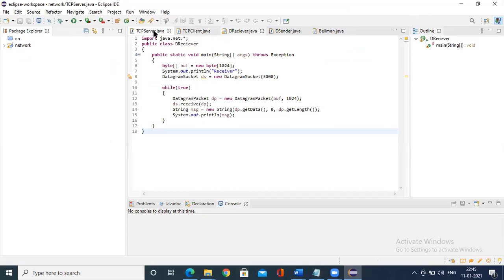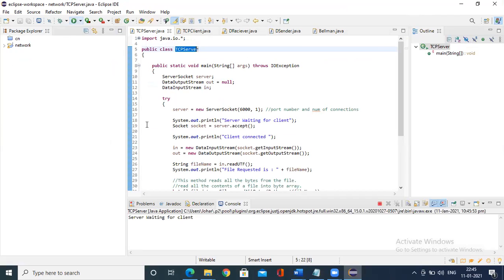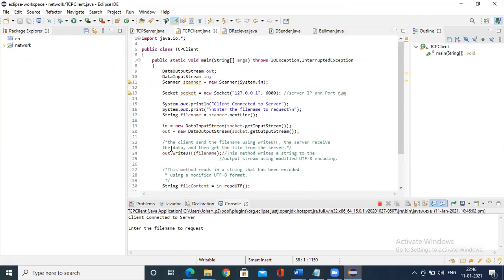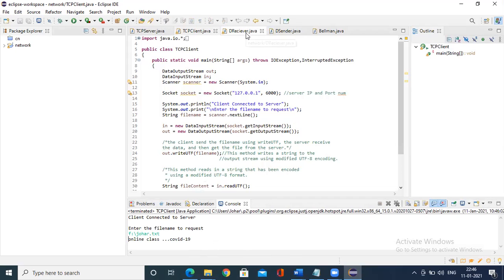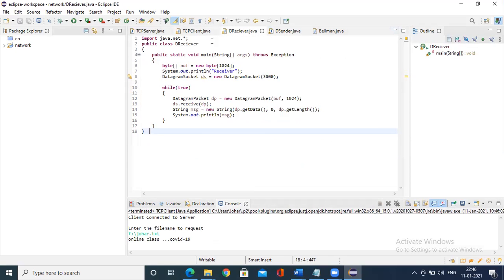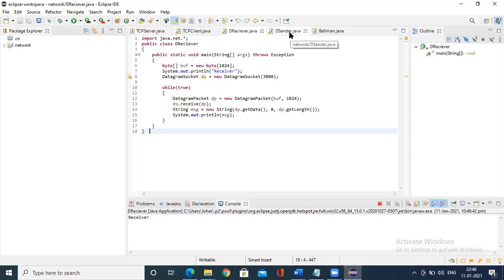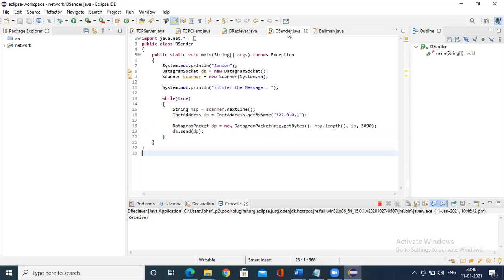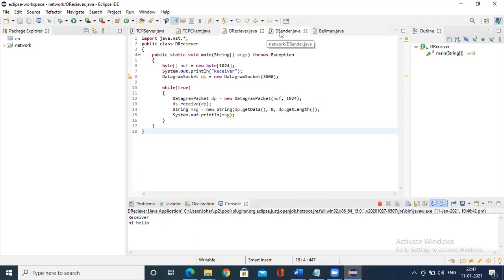TCP AND UDP PROGRAM EXECUTION